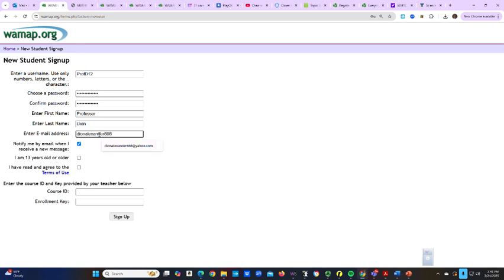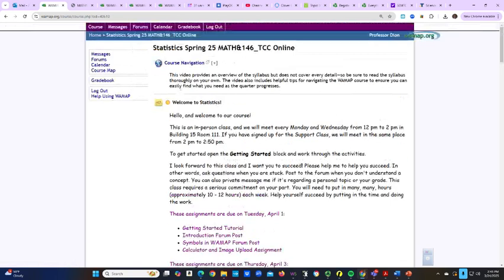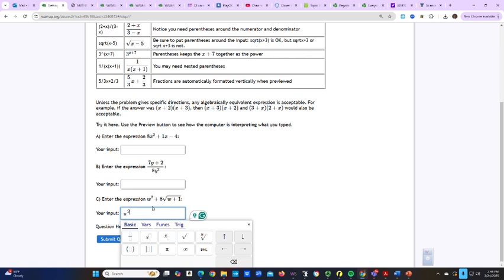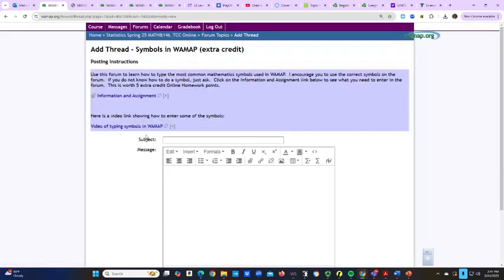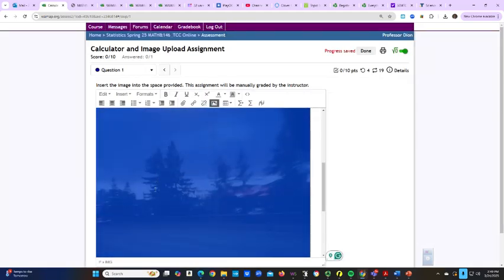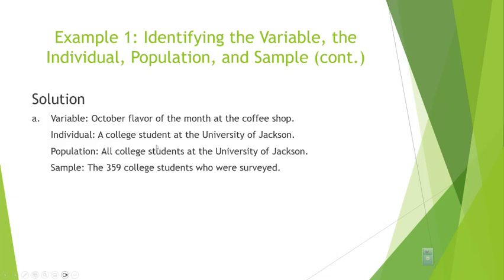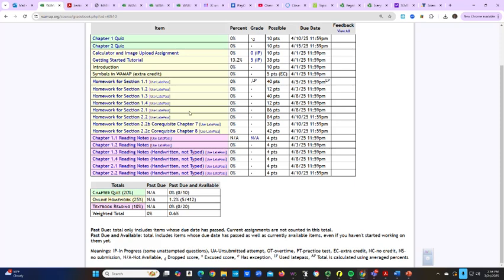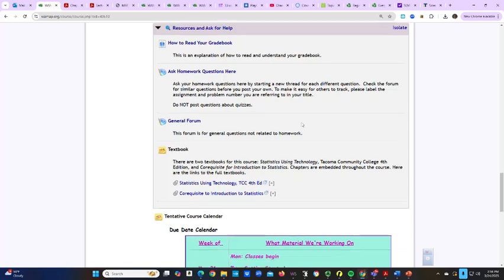Navigating WAMAP default